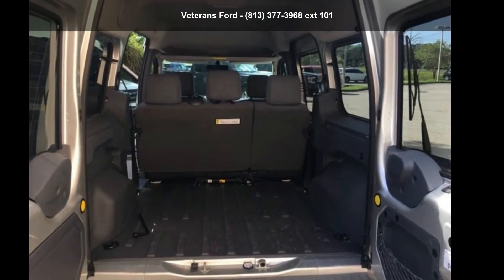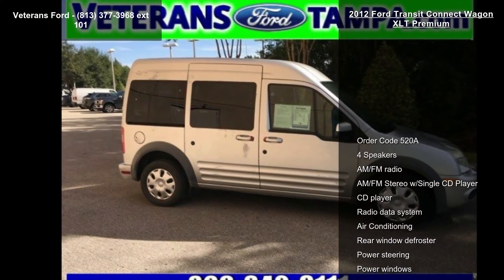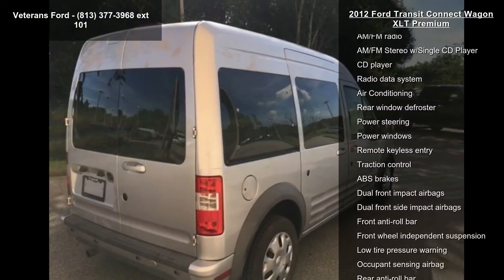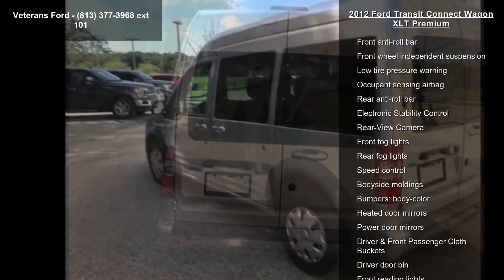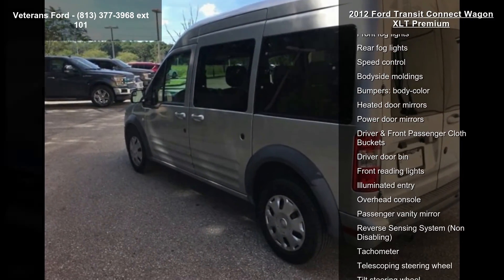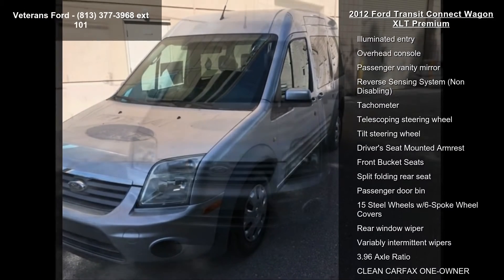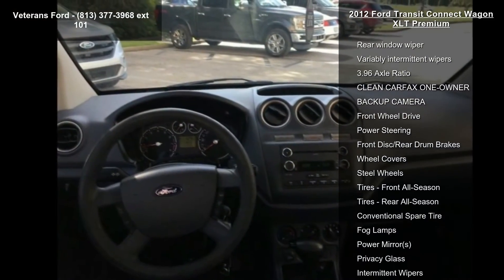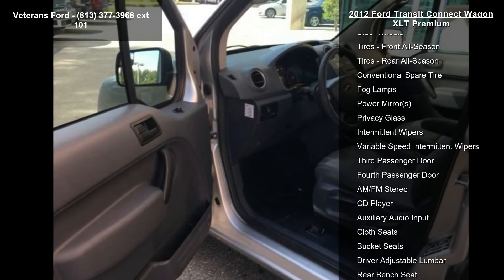2012 Ford Transit Connect Wagon XLT Premium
Recent Arrival! CLEAN CARFAX ONE-OWNER, BACKUP CAMERA, ABS brakes, AM/FM Stereo w/Single CD Player, Power windows, Remote keyless entry, Reverse Sensing System (Non Disabling), Speed control, Traction control. FWD 4-Speed Automatic with Overdrive Duratec 2.0L I4 DOHCAwards:* 2012 KBB.com Brand Image AwardsNobody beats a Veterans Ford deal!!Reviews:* While the 2012 Ford Transit Connect might appeal to off-beat consumers looking for a unique ride, its first mission is to serve the business community. With its elevated roof, available 255-degree-opening rear doors and seemingly infinite equipment and graphics packages, the Transit Connect van is far superior to any small pickup or car-based crossover. Source: KBB.com